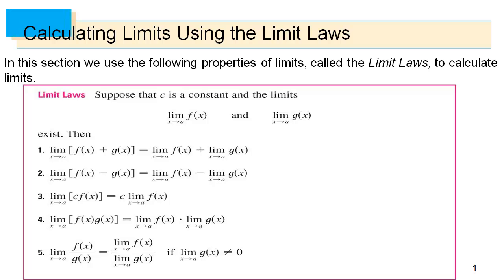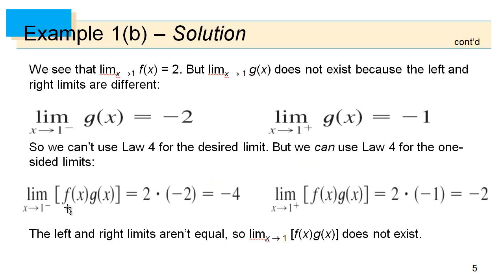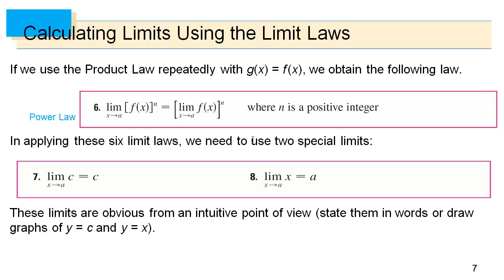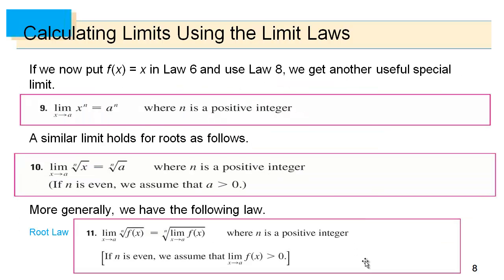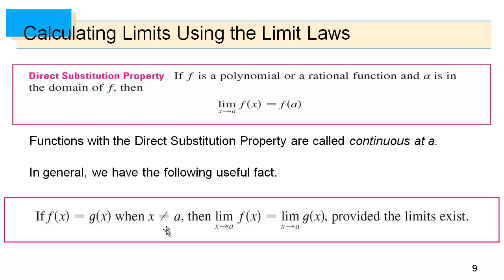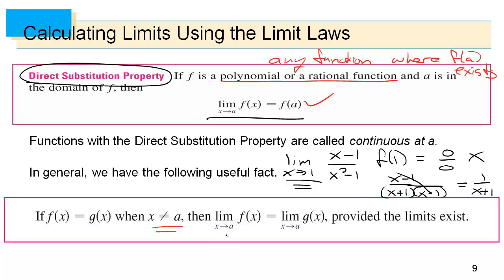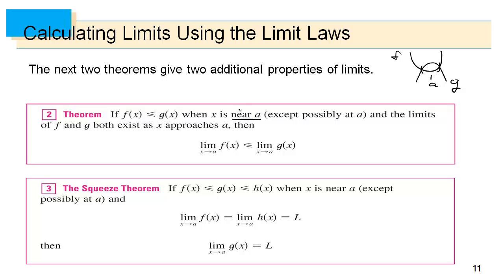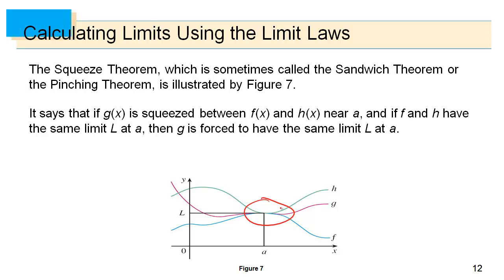Calculus - Limit Laws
Using Limit Laws to evaluate limits, Squeeze Theorem